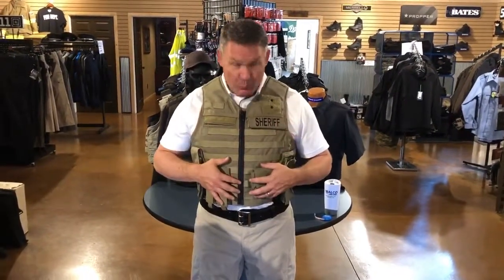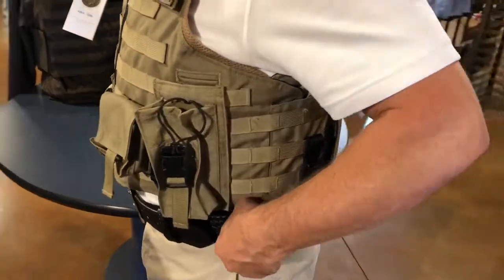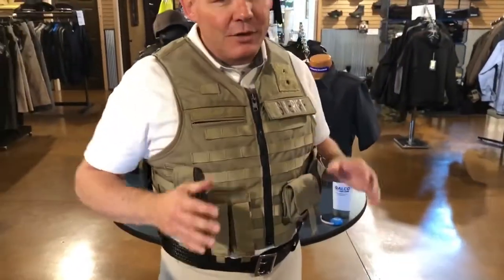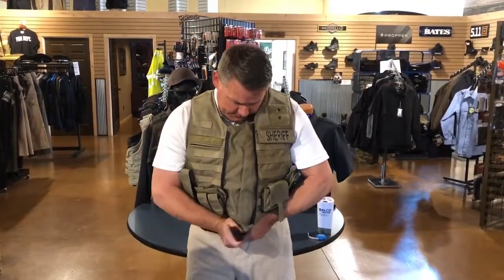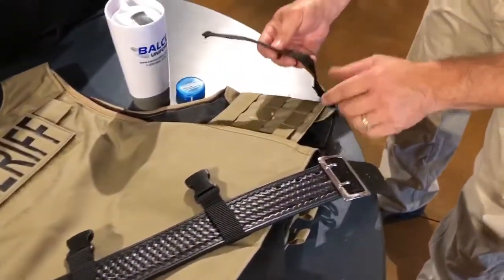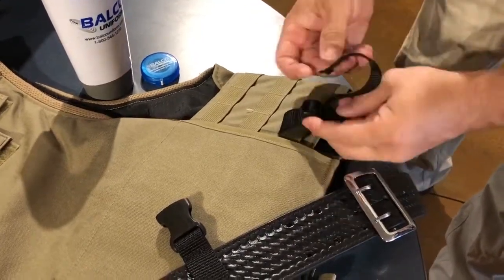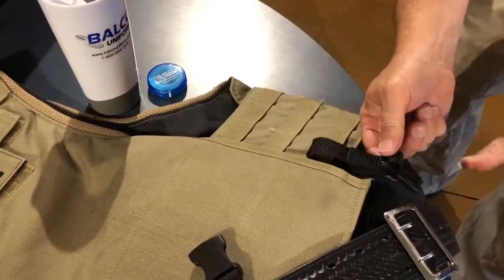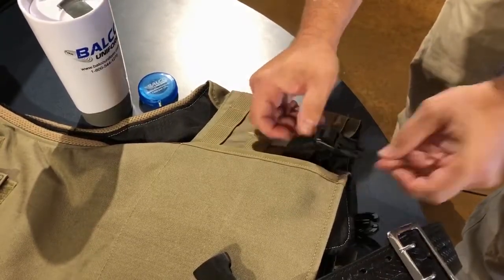BALCO Uniform - BALCO Buckles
Innovative new way to attach and suspend your duty belt from your external carrier.